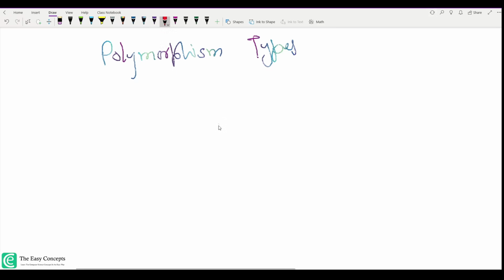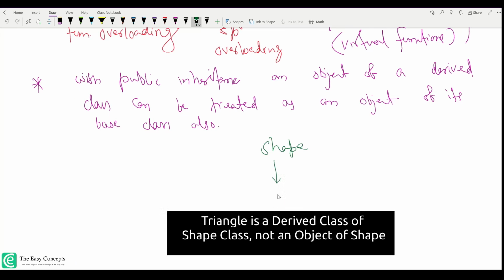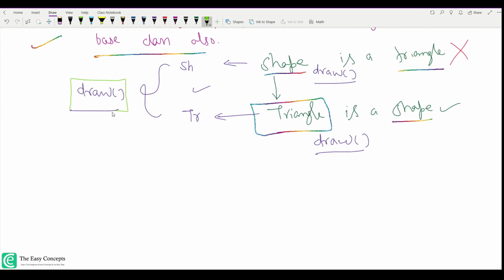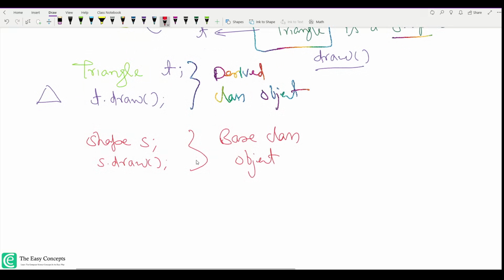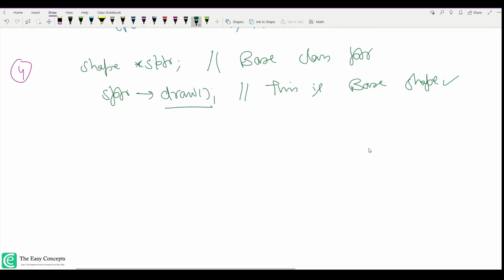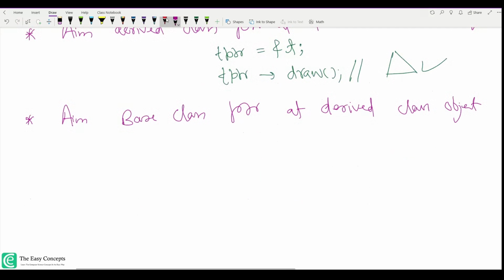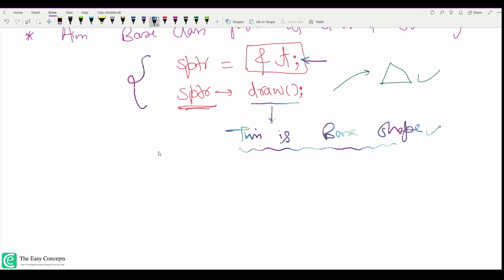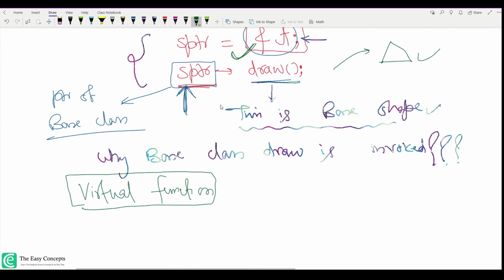C++ Tutorials | L54: Polymorphism in C++ | Need of Virtual Functions in C++ | The Easy Concepts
C++ Tutorials | L54: Polymorphism in C++ | Need of Virtual Functions in C++ | Inheritance in C++ | The Easy Concepts

In this tutorial, we have discussed the concept of polymorphism using an example of shape base class and its various derived classes like triangle, square, rectangle, and circle. We have explained the way a screen manager can use a single message to perform various functions using the polymorphic behavior. We took an example of the draw function which will draw a triangle, square, rectangle, or circle depending on the type of object being assigned to the base class pointer and that's why this feature is known as polymorphism which literally means many forms.

We also discussed the various ways through which base or derived classes can access their member functions. These methods are accessing the member functions using base class objects, derived class objects, base class pointers, derived class pointers, and aiming base class pointer at derived class objects. In this discussion, you will learn the need for virtual functions when aiming the base class pointer at derived class invoked base class functionalities.

To understand this discussion you should be first aware of the inheritance and its various types, which are given below -

Various types of inheritance are -

1. In single inheritance, a class is allowed to inherit from only one class. i.e. one subclass is inherited by one base class only.

2. Multiple Inheritance is a feature of C++ where a class can inherit from more than one class. i.e one subclass is inherited from more than one base class.

3. Multiple Inheritance is a feature of C++ where a class can inherit from more than one class. i.e one subclass is inherited from more than one base class.

4. Hierarchical Inheritance is a type of inheritance, where more than one subclass is inherited from a single base class. i.e. more than one derived class is created from a single base class.

5. Hybrid (Virtual) Inheritance is implemented by combining more than one type of inheritance. For example: Combining Hierarchical inheritance and Multiple Inheritance.